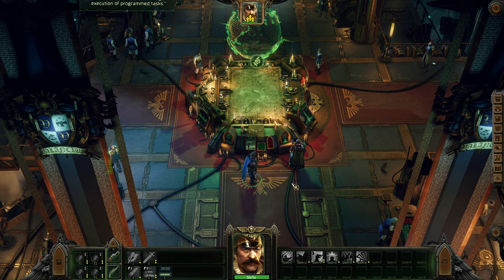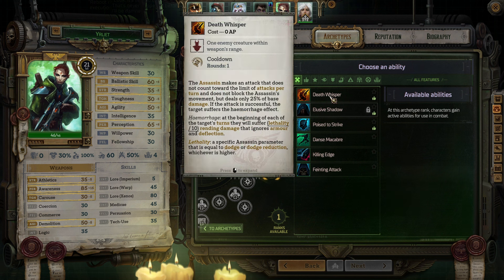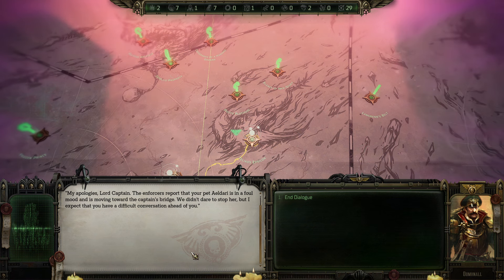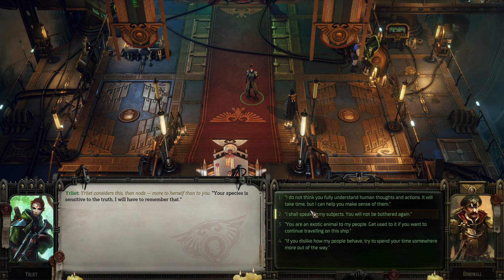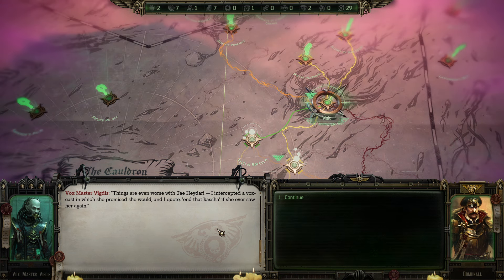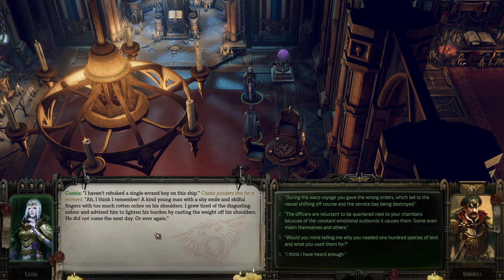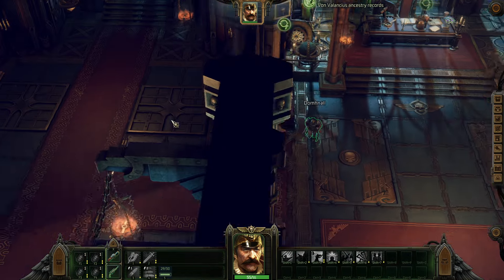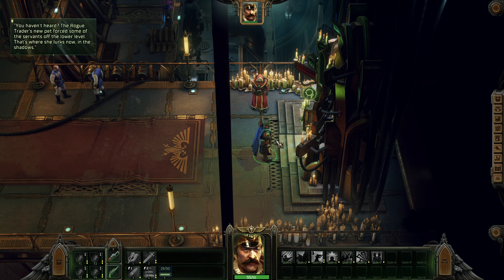Managing Morale - Warhammer 40k: Rogue Trader - Let's Play - 64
Episode 64 of Let's Play Warhammer 40k: Rogue Trader is here! We deal with events on our ship as we try to traverse the stars. Enjoy!

About the Game:
Made in a close partnership with Games Workshop, Warhammer 40,000: Rogue Trader is a story-rich classical RPG from Owlcat Games, developers of the critically acclaimed game, Pathfinder: Wrath of the Righteous.